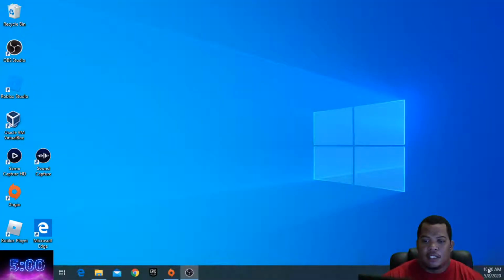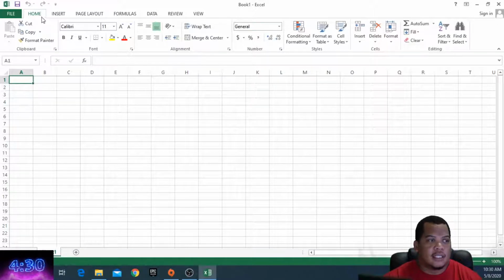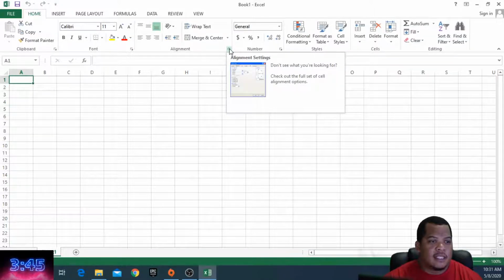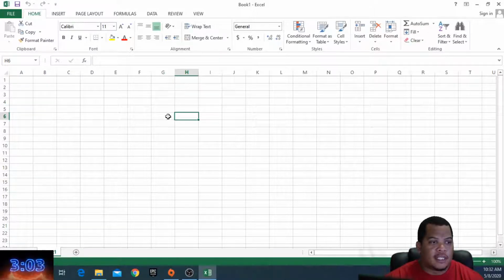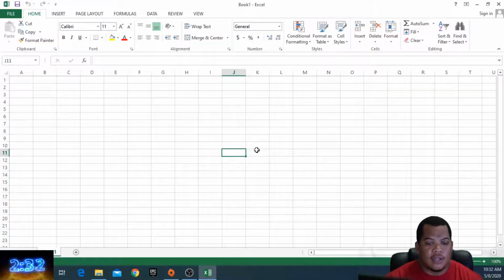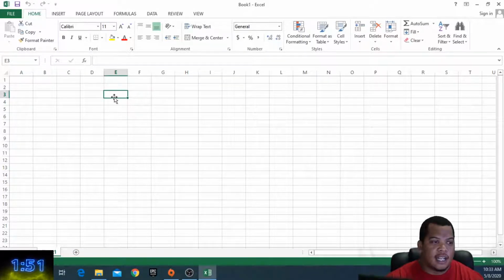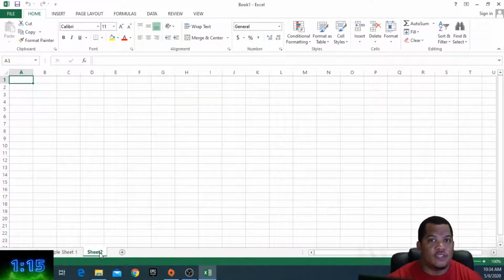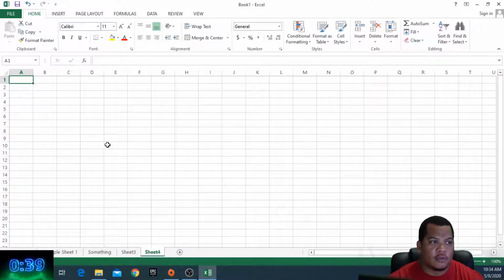Lesson 1 Navigating Excel and Essential Terms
Learn various terms used in Excel and spreadsheets, Including tabs, ribbons, groups, cells, workbook and worksheets.